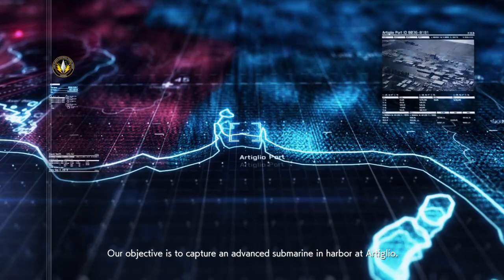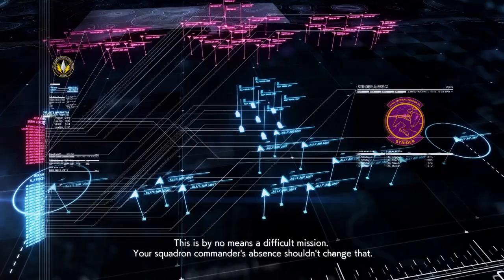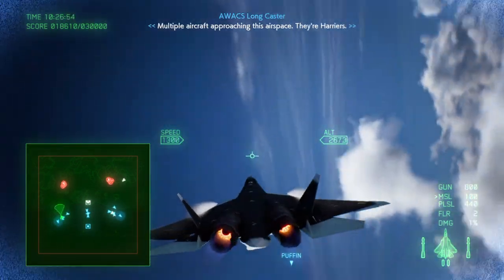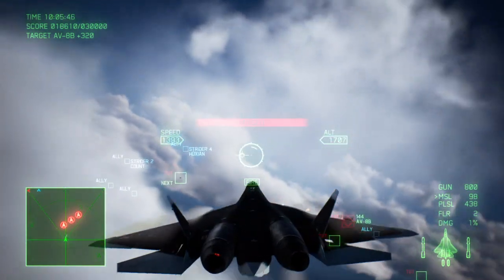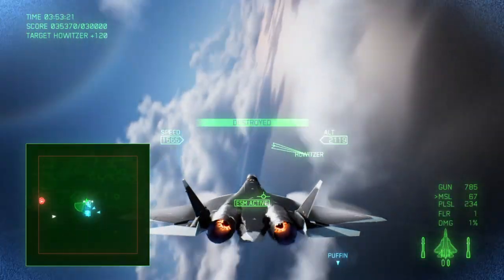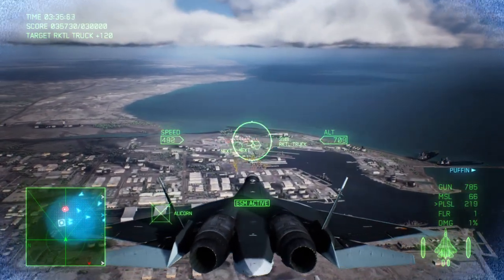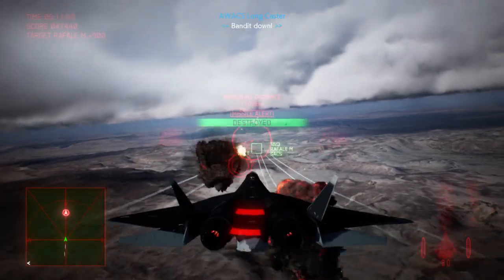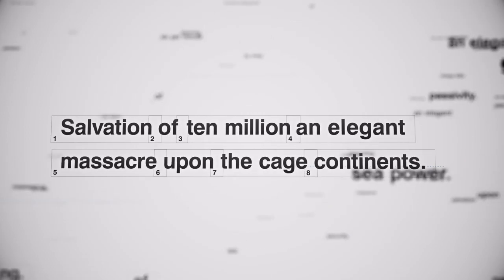Ace Combat 7: Skies Unknown DLC - SP Mission 01 - Unexpected Visitor (ACE) (S)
ESM really saves your time and your missiles... wish I can take off from the submarine

Aircraft    : SU-57
SP Weapon: PLSL

Parts:
- ECU Software Update
- Superior Maneuverability
- Automated Fire Extinguisher
- Queen's Custom
- Multiple Enemy Detection Device (MSL)
- High-Output Laser Generator
- Laser Beam Expander
- Light Condenser Correction Device